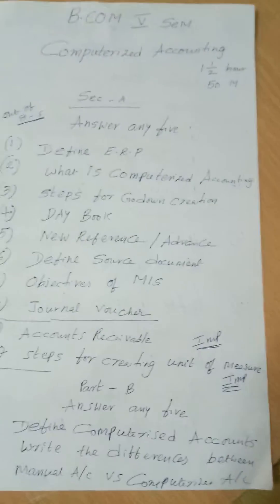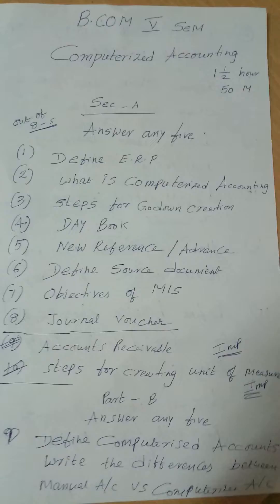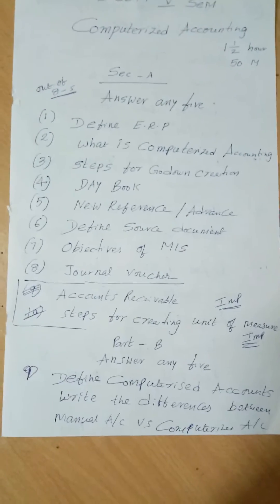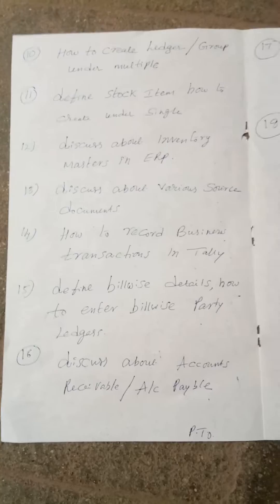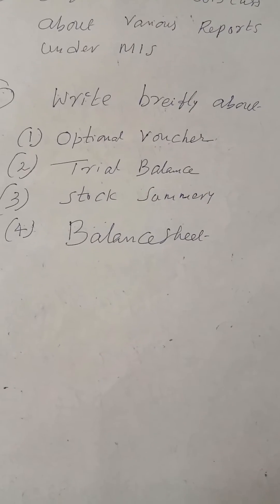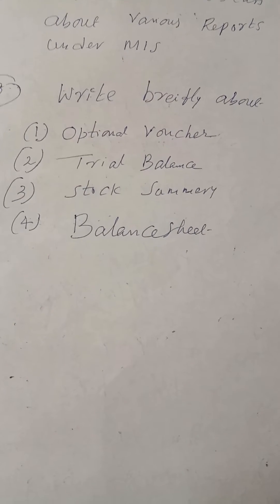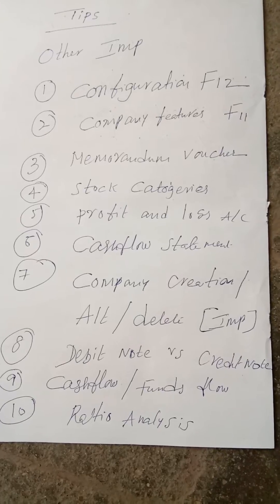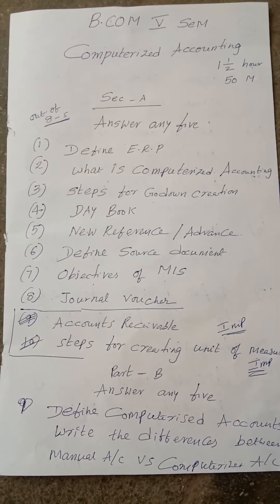Computerized accounting tally for bcom final years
computerised accounting tally preparation for exams